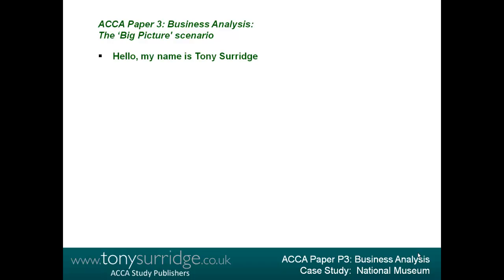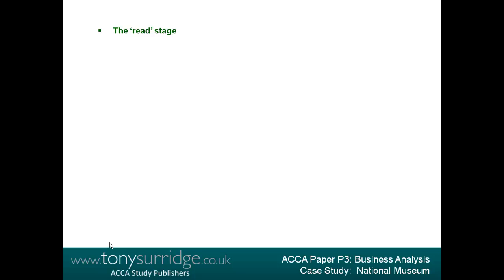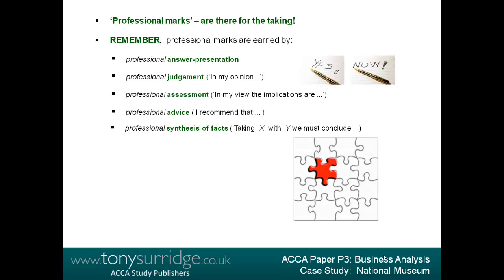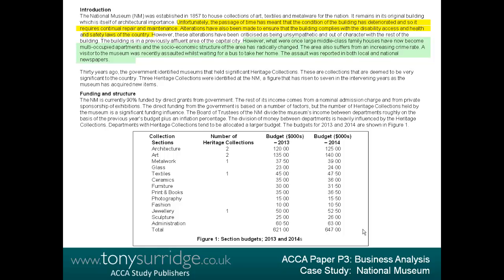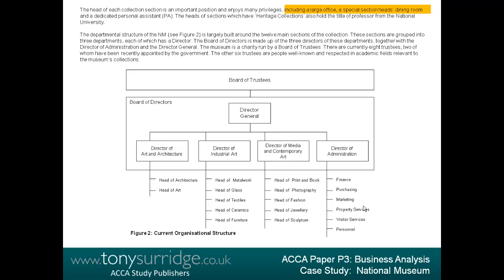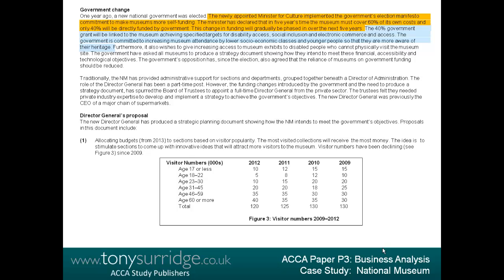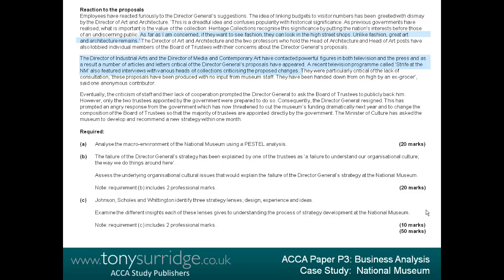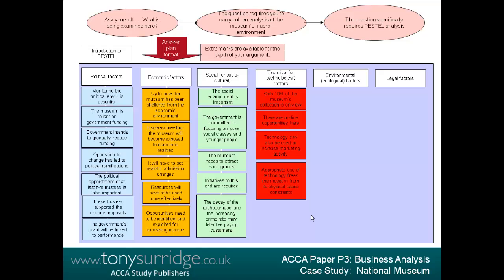Senior Lecturer, Tony Surridge, presents ACCA P3 Business Analysis Case Study (Section A example)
Experienced lecturer, Tony Surridge, runs through this ACCA P3 (Section A) case study example.  Going in depth and outlining all areas for analysis, how to tackle this type of ACCA P3 Section A case study, and giving inside knowledge of potential hotspots which your P3 examiners may look out for.

Run through the whole video with Tony talking and presenting, and apply these methods to your own practice and in your P3 exam itself.

For further details head to the Tony Surridge ACCA study resource - or join our active facebook page and let us know what other ACCA subjects/topics you want Tony and his team to provide guidance on.

Spread the phrase "I studied for ACCA with TonySurridge.co.uk"